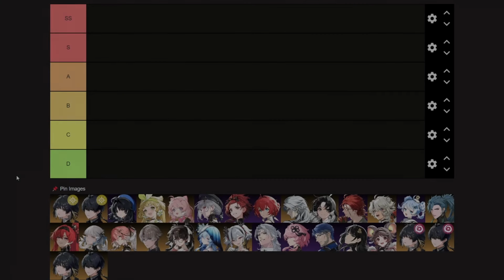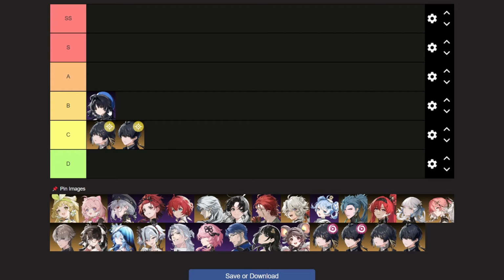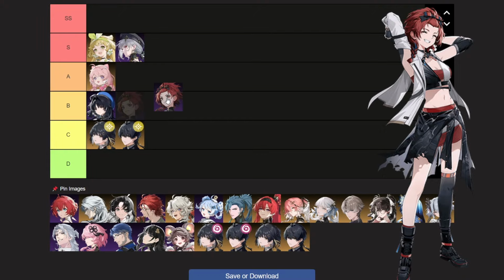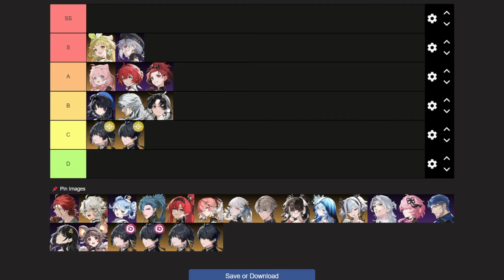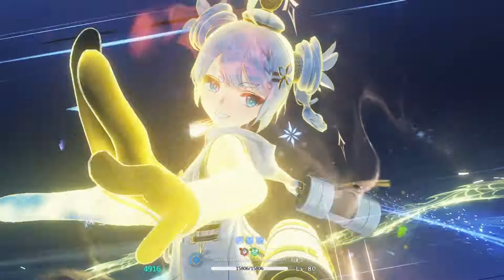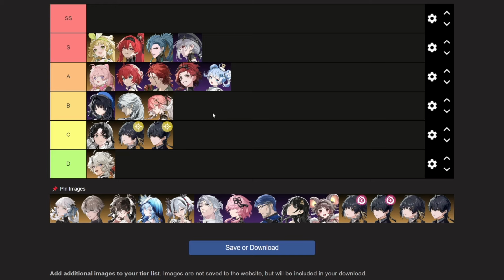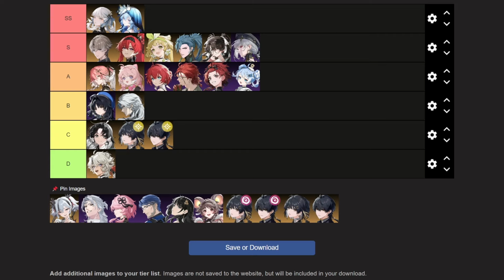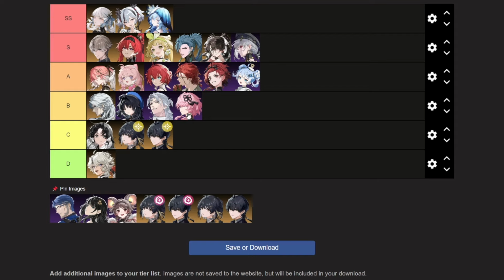Ranking Every Character in wuthering waves | wuwa Tier List for 2.0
timestamps:
00:00 intro
01:16 spectra rover
02:41 yangyang
04:21 verina
05:28 encore
07:00 sanhua
09:13 chixia
11:13 danjin
12:32 calcharo
14:17 jianxin
16:37 mortefi
17:58 lingyang
19:08 youhu
21:09 jiyan
22:26 yinlin
23:27 changli
24:53 jinshi
26:34 xiangli yao
28:00 zhezhi
28:44 shorekeeper
29:42 camellya
31:26 aalto
32:39 taoqi
34:03 yuanwu
35:56 baizhi
36:40 lumi
38:33 havoc rover